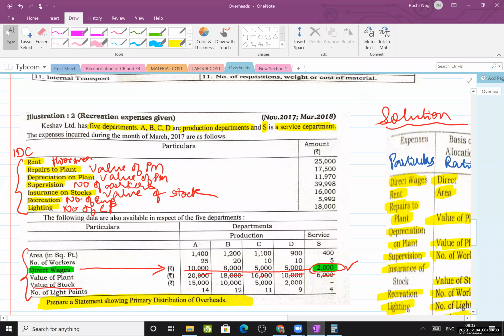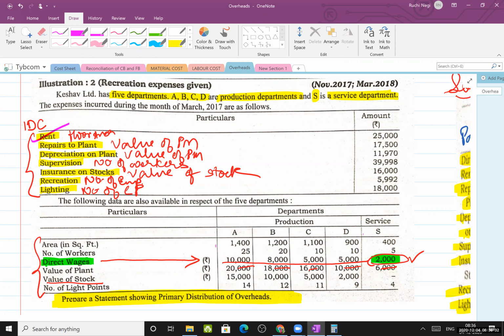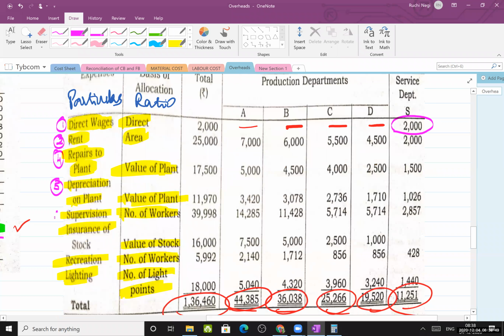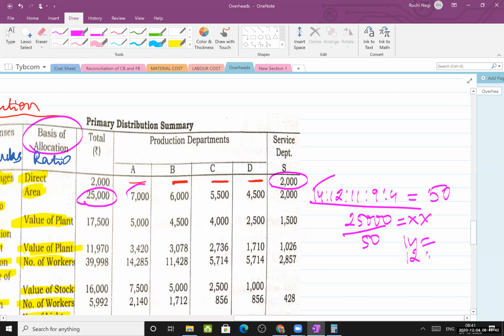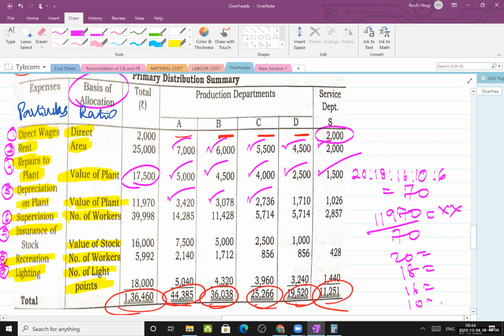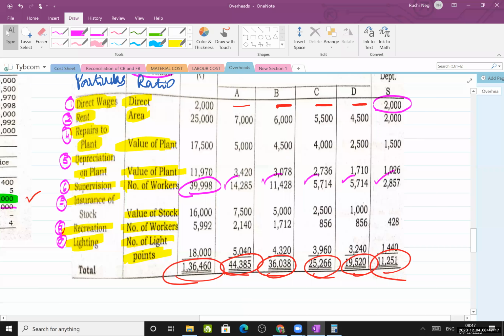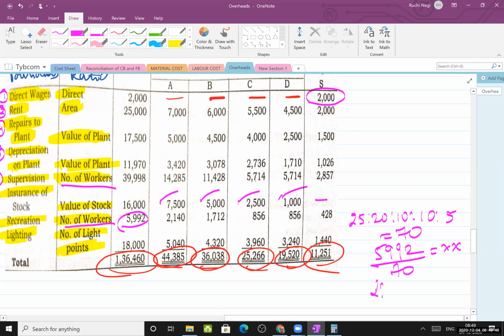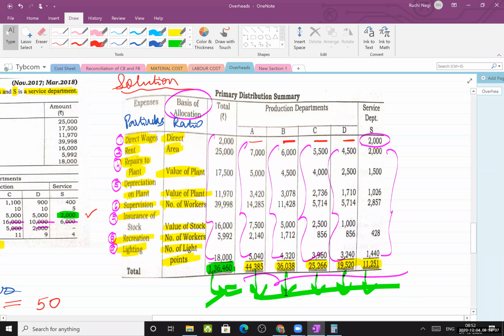|| LEC 3 || OVERHEADS || TY BCOM || SEM 5 ||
In business, overhead or overhead expense refers to an ongoing expense of operating a business. Overheads are the expenditure which cannot be conveniently traced to or identified with any particular cost unit, unlike operating expenses such as raw material and labour.